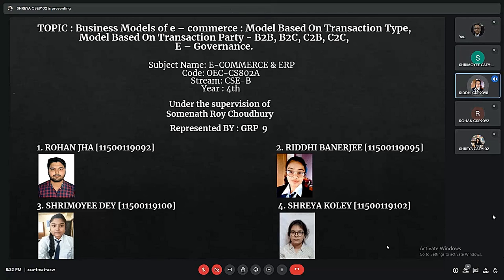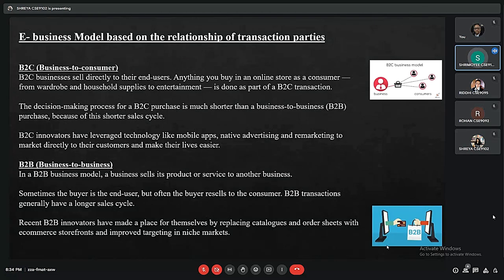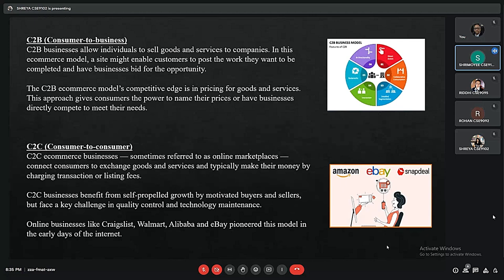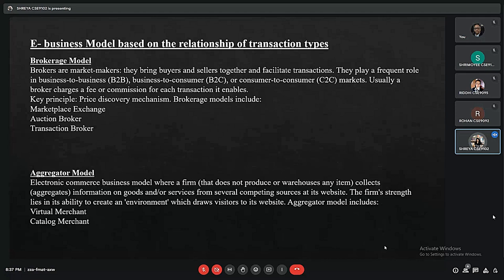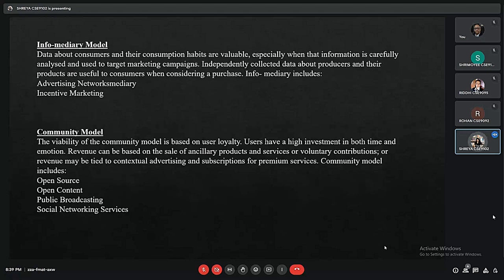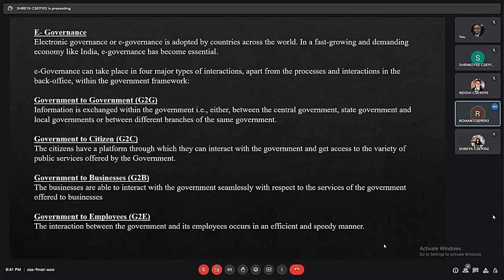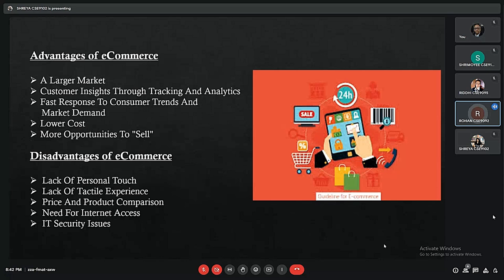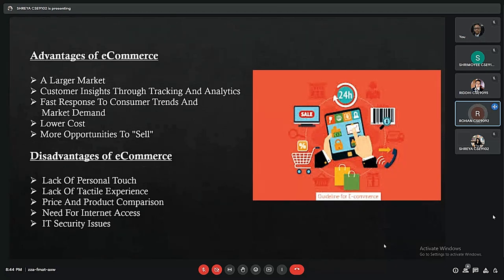Business Models of e – commerce : Model Based On Transaction Type, Model Based On Transaction Party.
Semester: 8th Semester, 2023

ROHAN JHA , BANERJEE, SHRIMOYEE DEY , SHREYA KOLEY